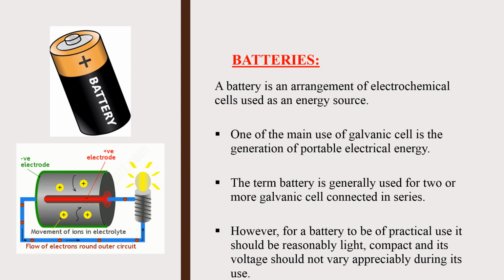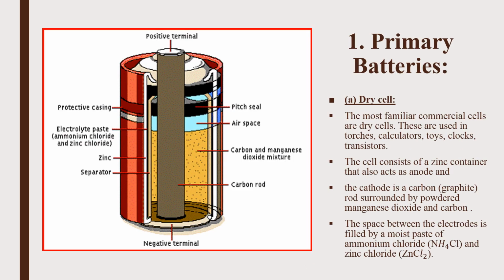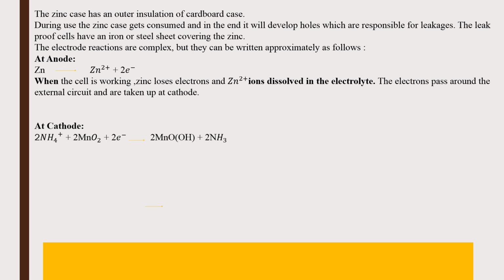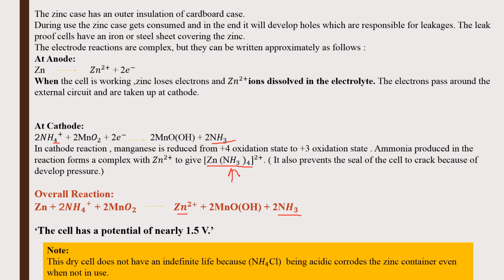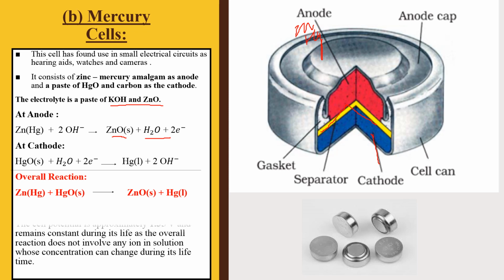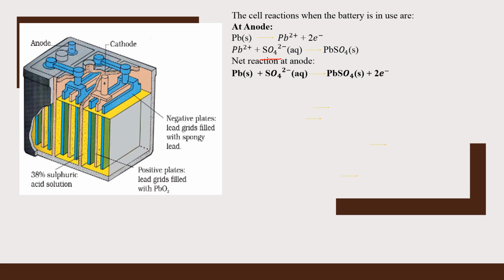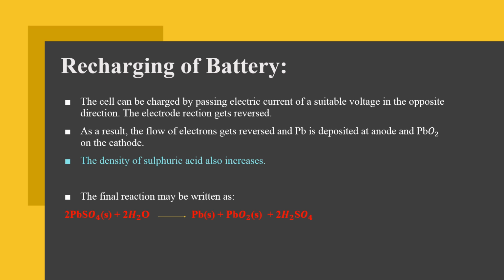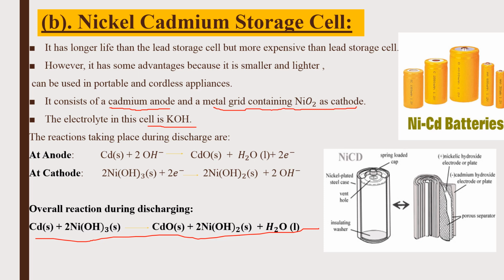Batteries | Part 6 | Electrochemistry | Class 12 | Commercial batteries | By Shubhangi Sharma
(1) Types of batteries or cells
(2) Primary cells and secondary cells
(3) Dry cell and its working
(4) Mercury cell and its working
(5) Storage cells and their working